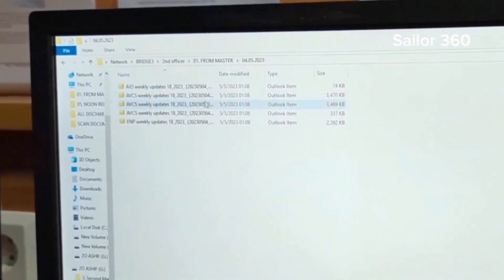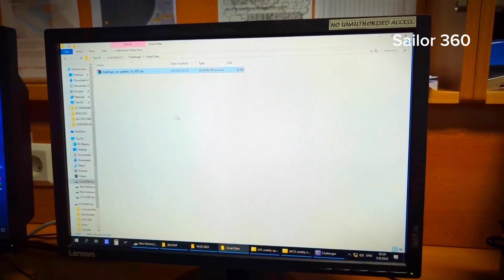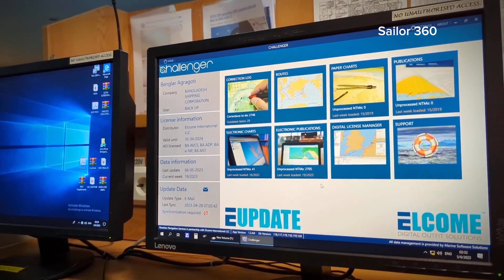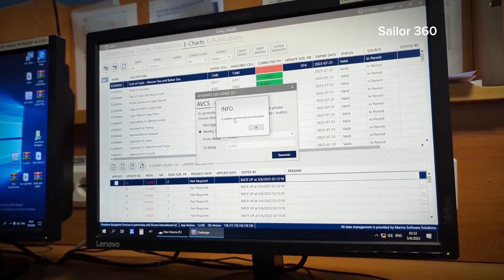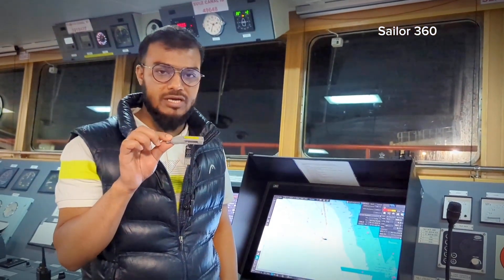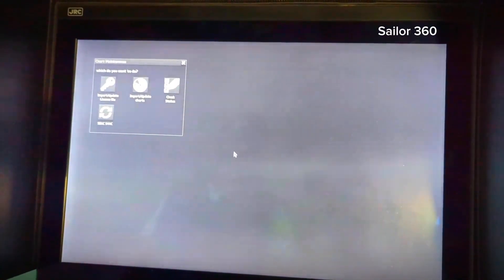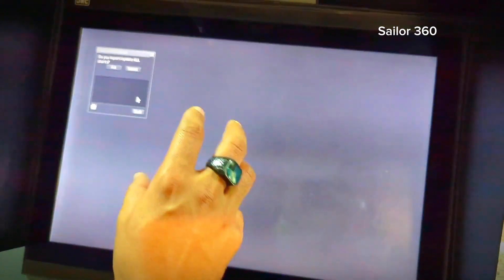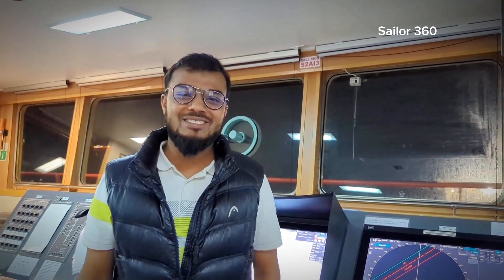Challenger Weekly Update || Elcome | Weekly AVCS AIO Update in JRC ECDIS || sailor360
Challenger Weekly Update || Elcome | Weekly AVCS AIO Update in JRC ECDIS
Sailor360
Hello Navigator! Today our topic is Challenger Weekly Update || Elcome | Weekly AVCS AIO Update in JRC ECDIS
Sailor360

How to backup your FMD ECDIS route plan and user chart | FURUNO ECDIS tutorial |

FURUNO ECDIS FAMILIARIZATION
Video Sections:
0:00 - Introduction
0:52 - Explanation